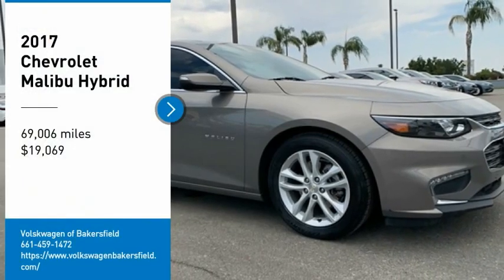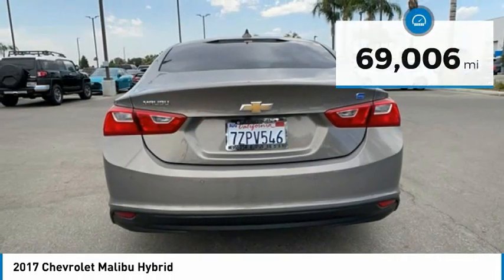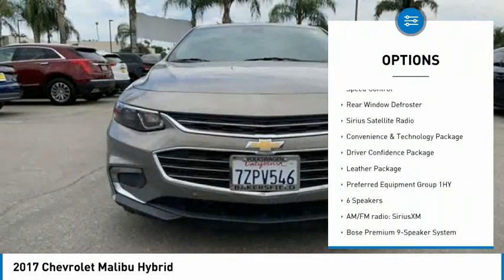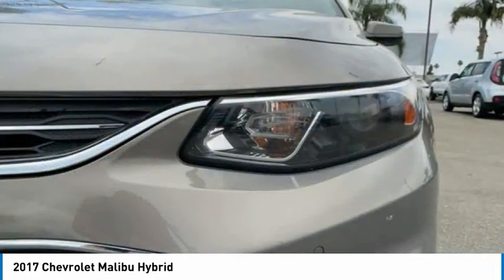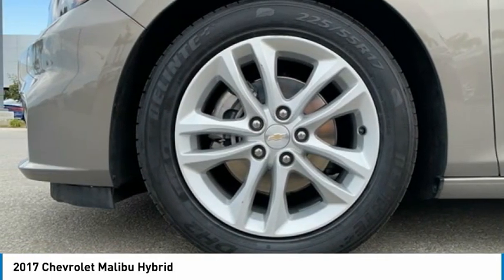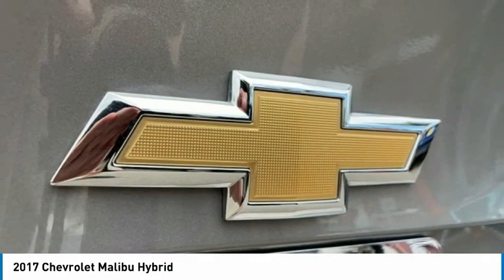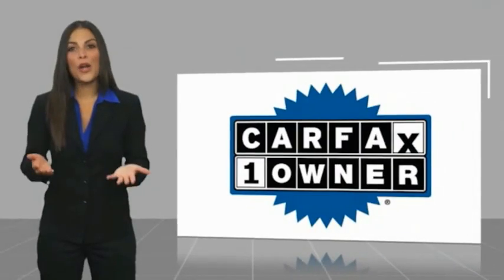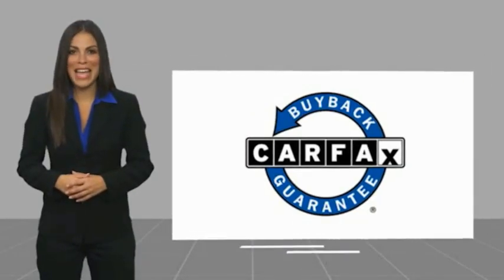2017 Chevrolet Malibu Hybrid FOR SALE in Bakersfield, CA V2381A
Want us to come to you? No problem! In case we missed a picture or a detail you would like to see of this 2017 Malibu, we are happy to send you A PERSONAL VIDEO walking around the vehicle focusing on the closest details that are important to you. We can send it directly to you via text or email. We look forward to hearing from you!  We build relationships where everybody wins! Take a look at this Malibu!